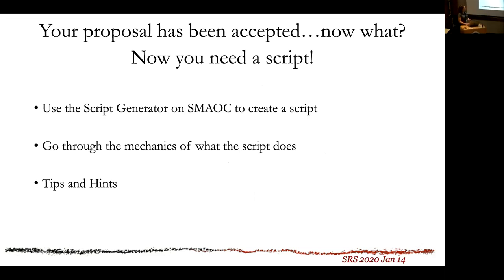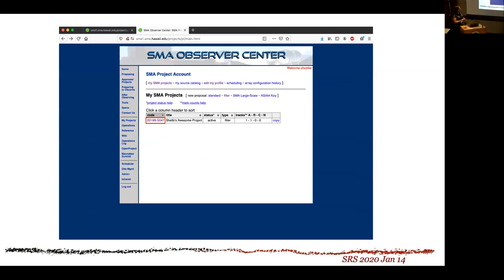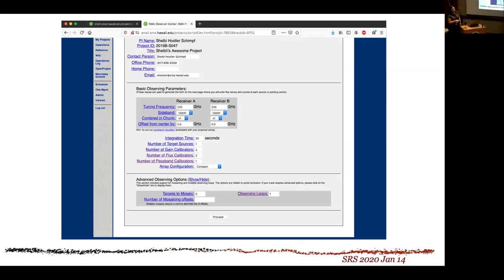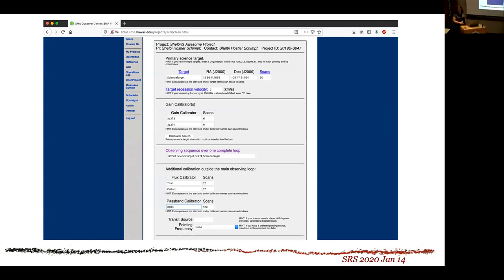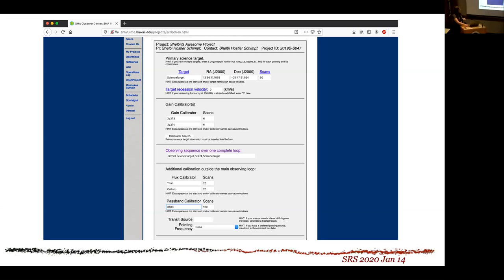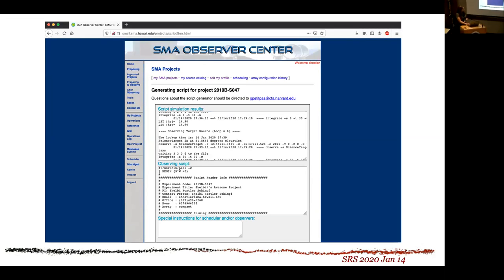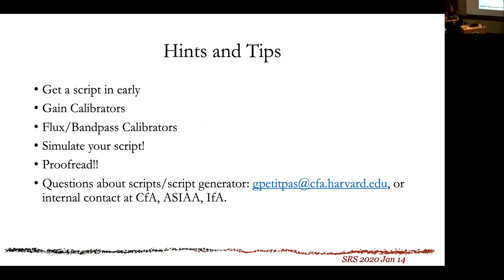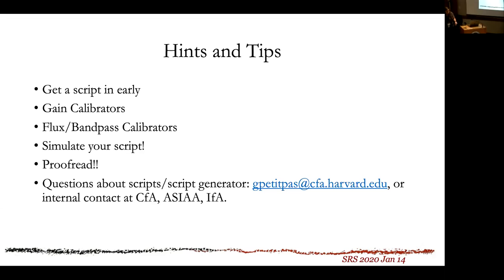SMA School 2020: Observational Planning II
Lecture given by Shelbi Hostler Schimpf (Center for Astrophysics | Harvard & Smithsonian)

This lecture discusses observational planning, focused on writing of scripts for observations with the SMA.